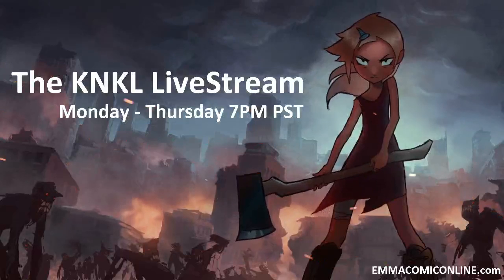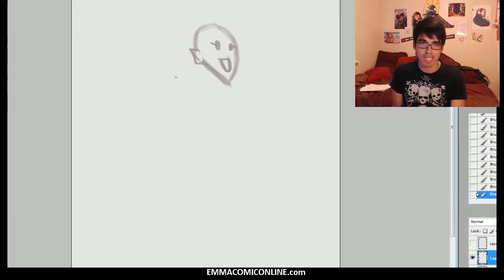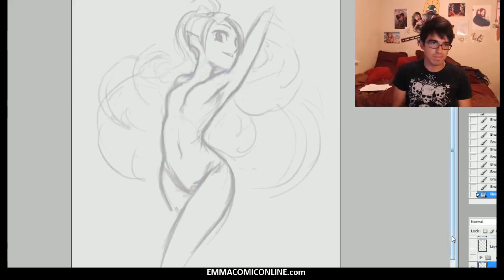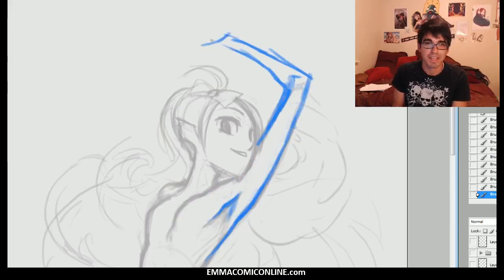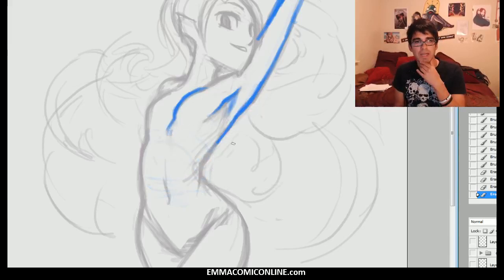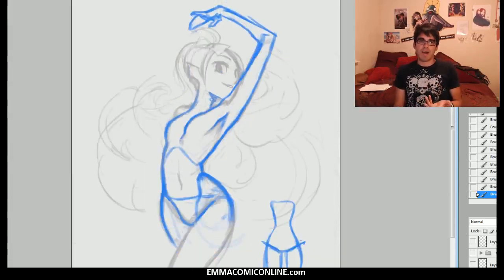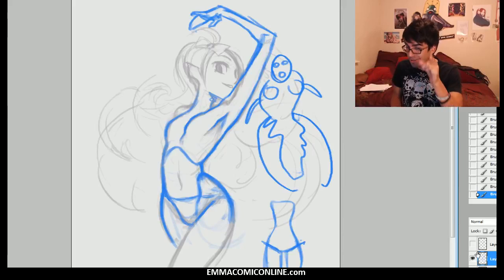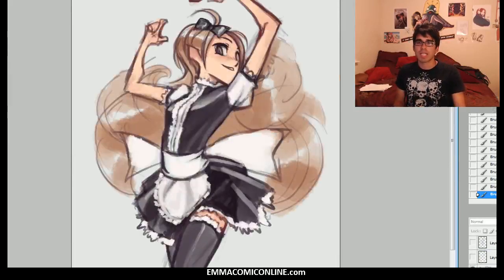The KNKL SHOW Episode #94: Tips for drawing LADIES!